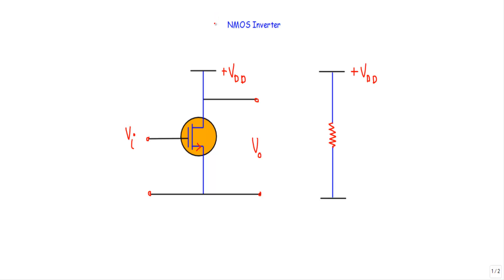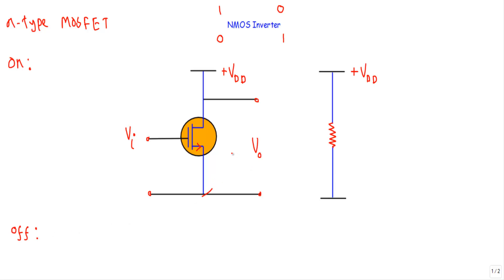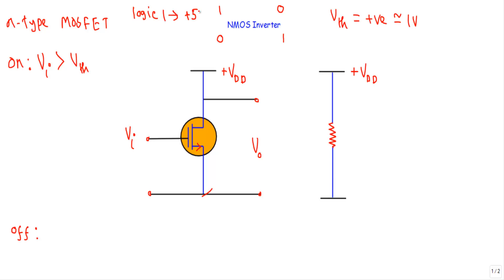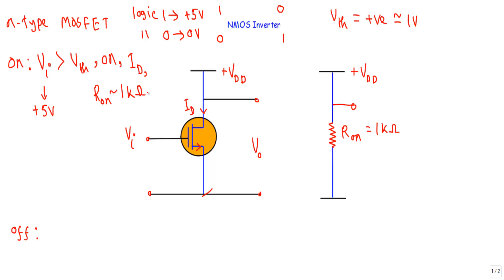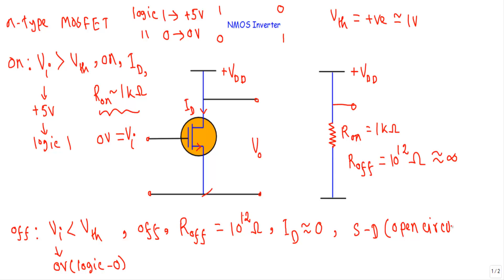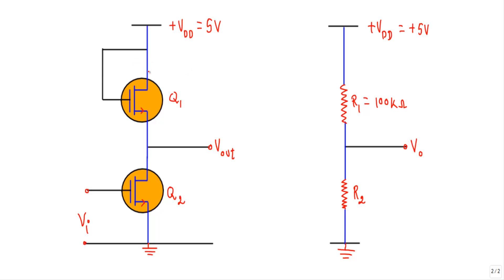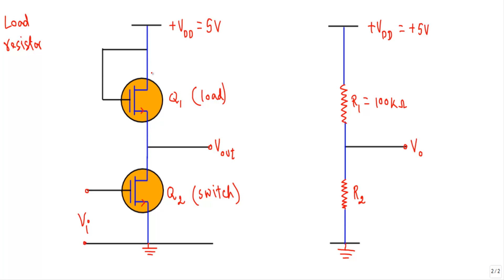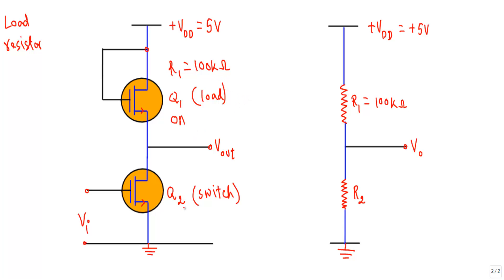NMOS Inverter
Topics Covered:
- Switching of NMOS
- LOGICAL operation of NMOS inverter circuit